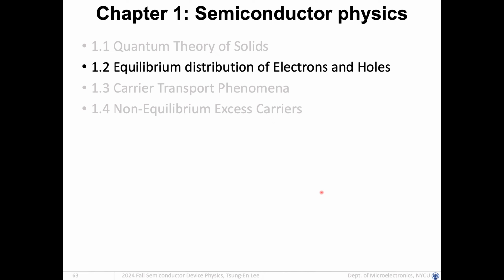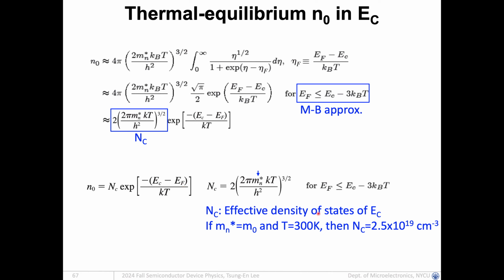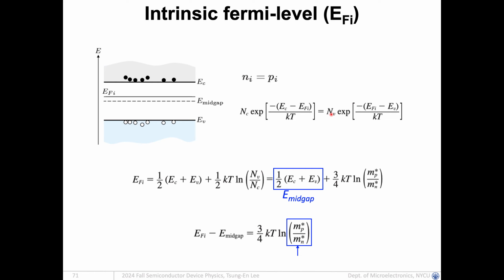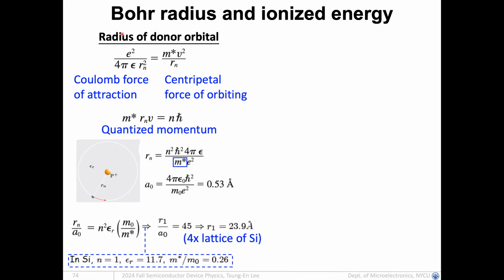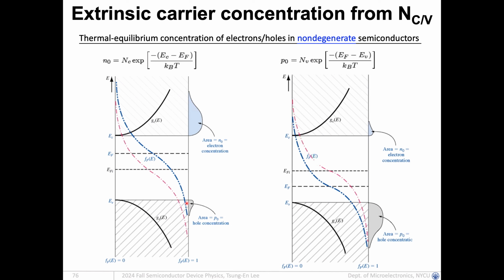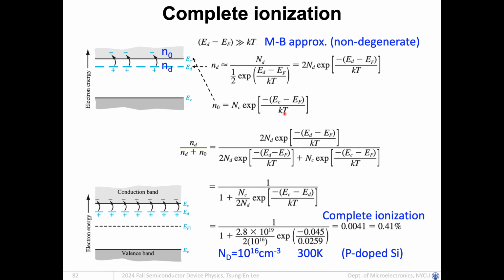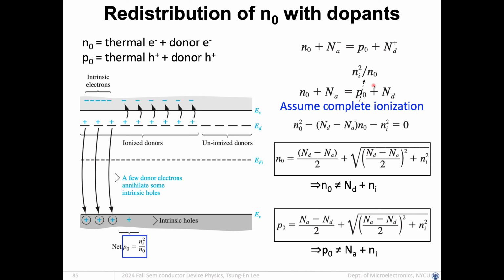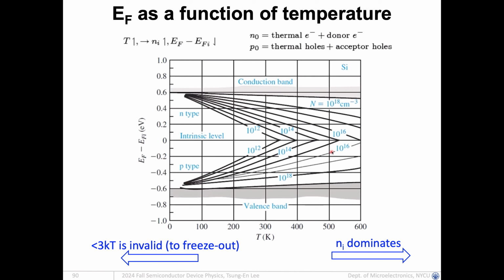Chapter 1.2. Equilibrium distribution of Electrons and Holes